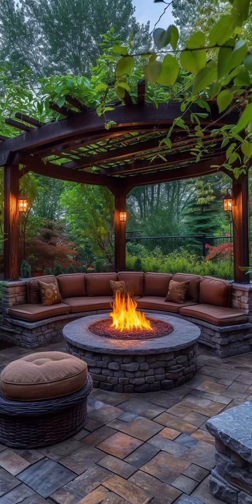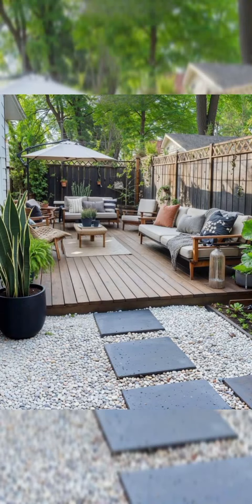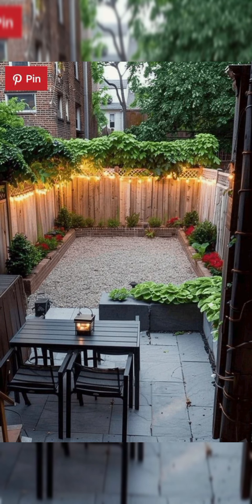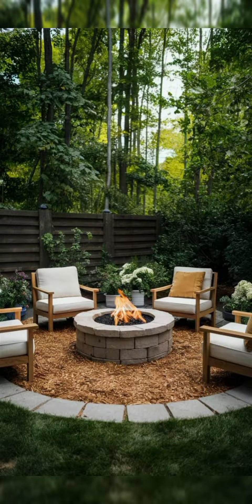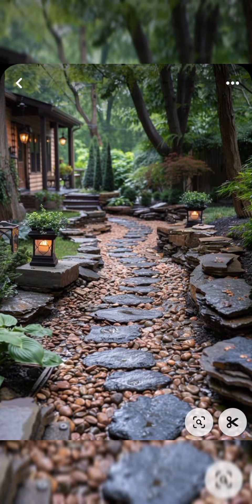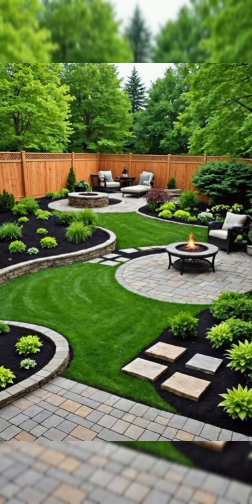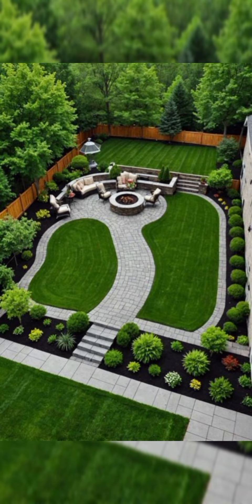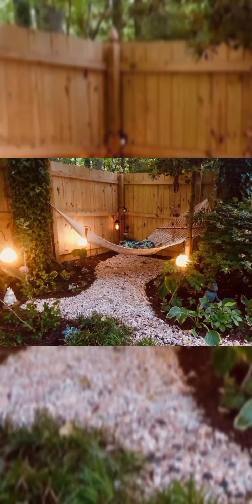Ideas for decorating the backyard and garden of a country house / More than 50 examples